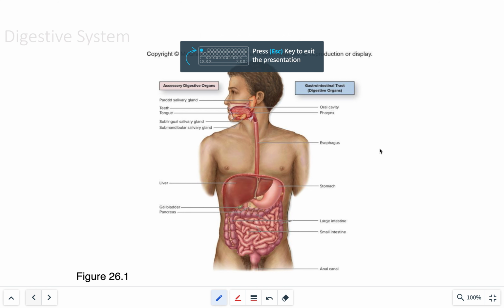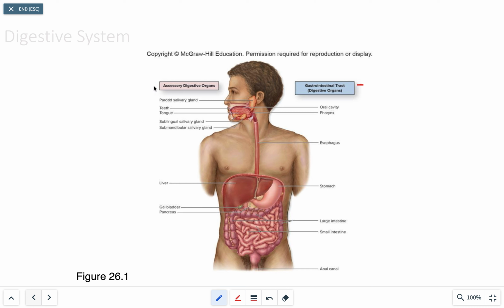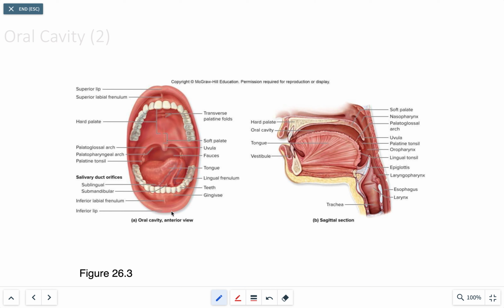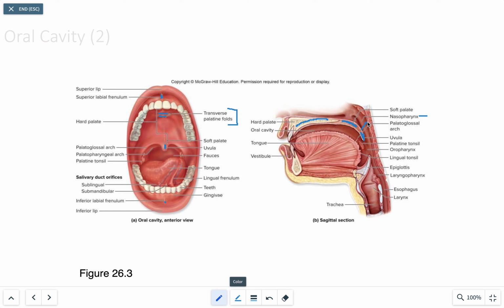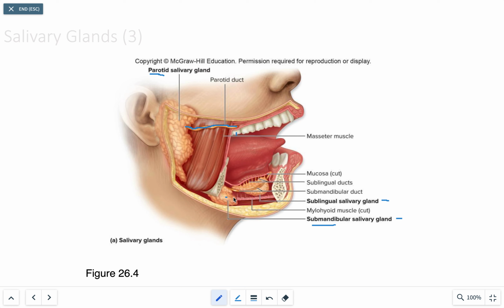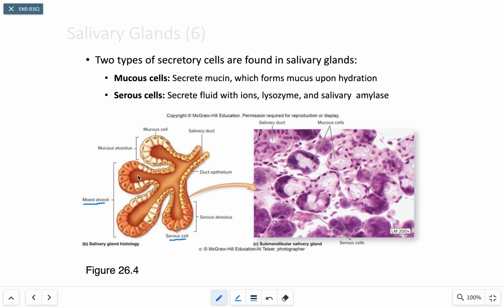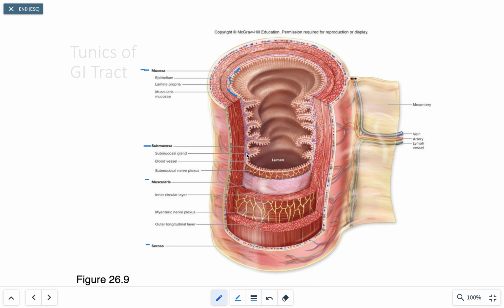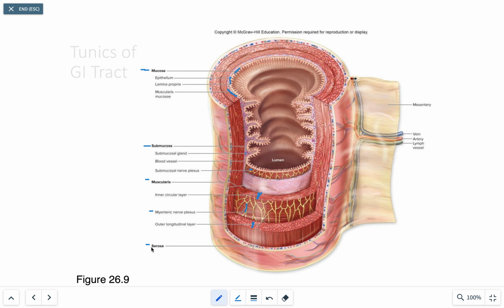Digestive function video